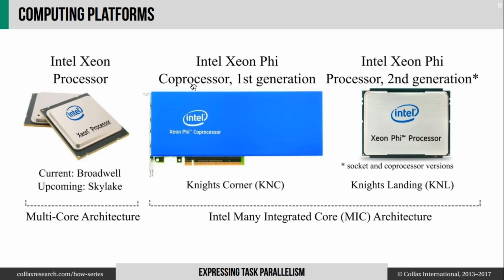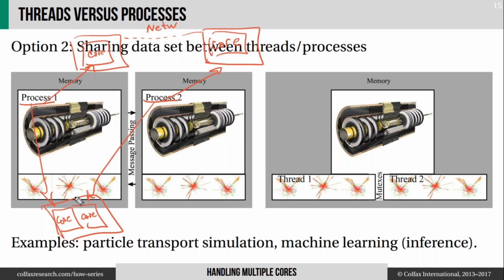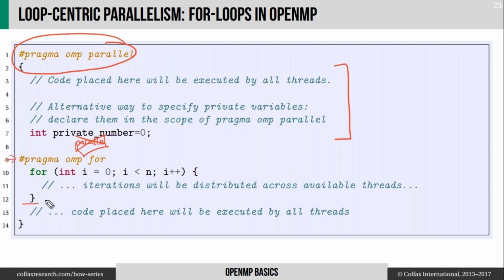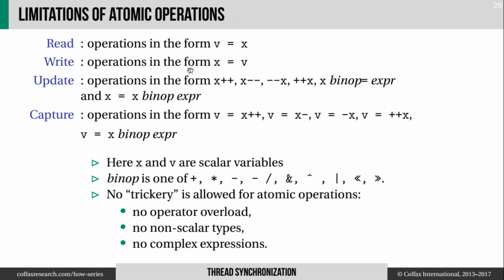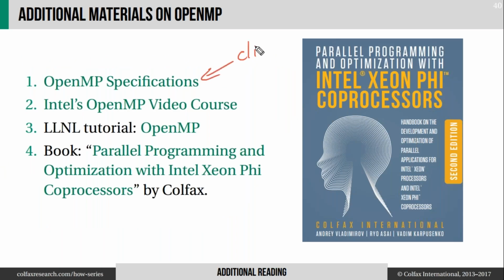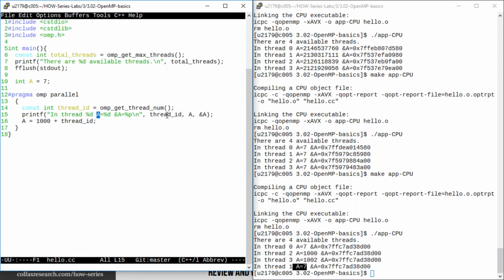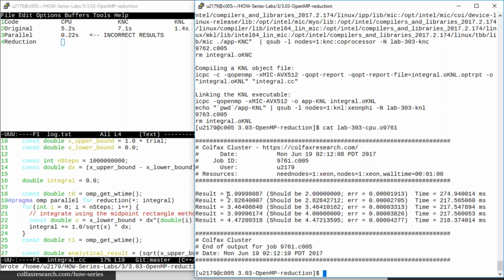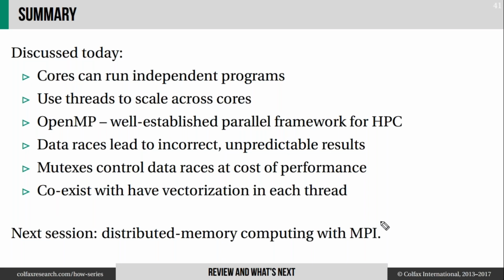Day 4 OpenMP